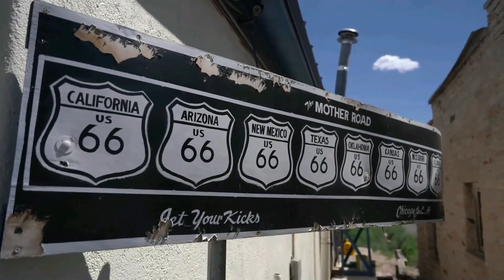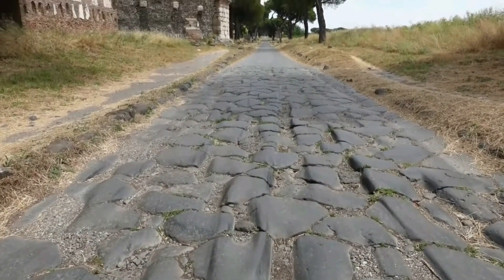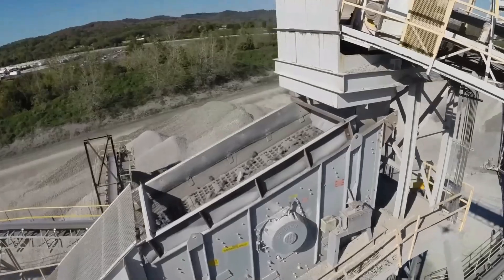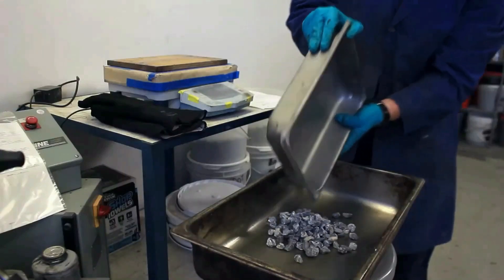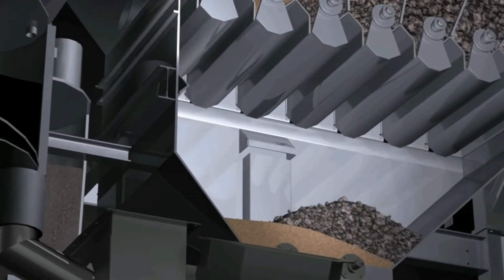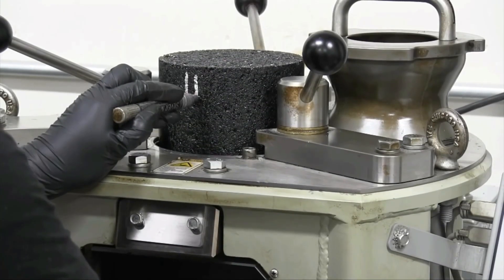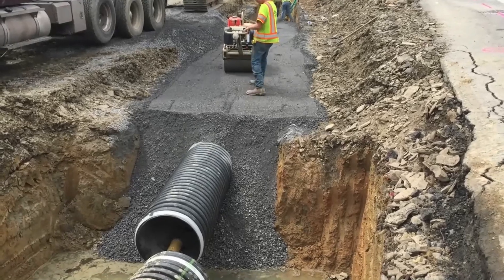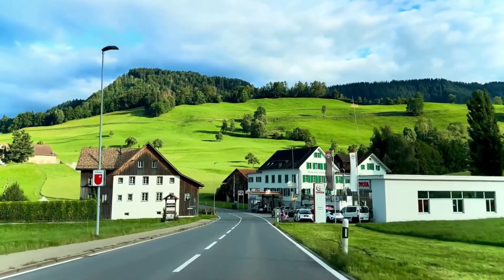How ASPHALT is MADE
the process of making hot mix asphalt at an asphalt production facility.  Learn about the different components that make an asphalt plant work.